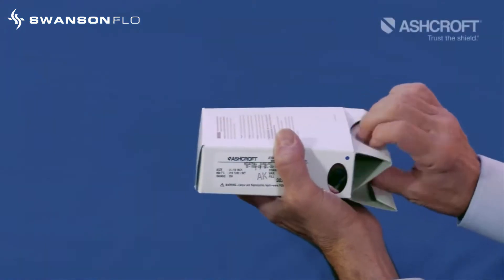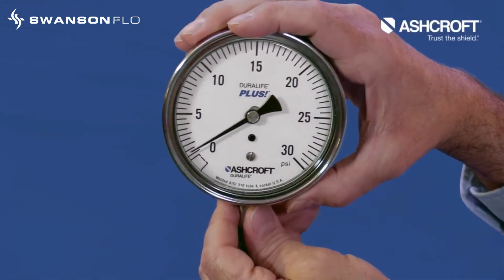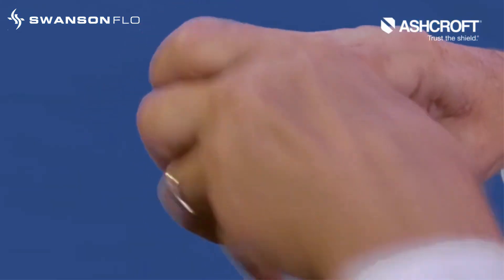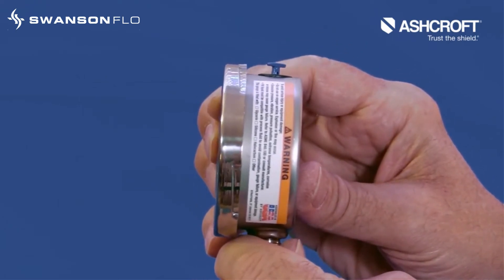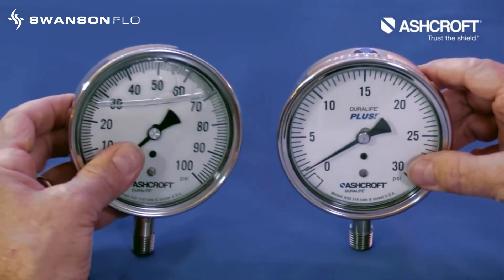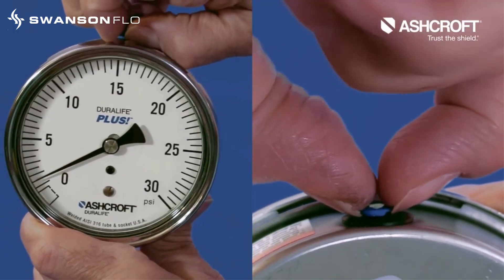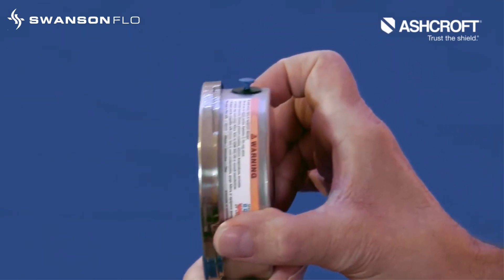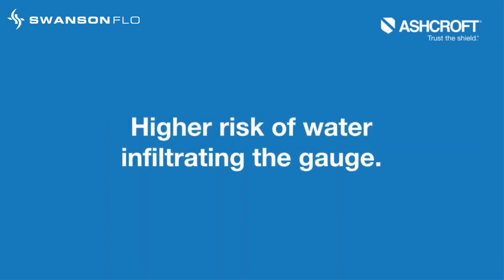Is Your Ashcroft Pressure Gauge Off Zero? Here's Why and How to Fix It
New, open front stainless steel dry or liquid-filled pressure gauges straight out of the box can surprise you with a pointer that is off zero. This may lead you to think that the gauge is defective.

In fact it may just be that the pressure trapped inside the gauge case is higher or lower than the surrounding atmosphere.

Most Ashcroft open front gauges are equipped with a top vent plug. This permits you to open the gauge case allowing the inside and outside pressures to equalize.

Venting or burping gauges with ranges 200 psi and above should not be required.

Before installation, stand the gauge upright to eliminate gravitational effect on the bourdon tube and pointer.

Make sure to prevent fluid leakage if the gauge is liquid filled.

Locate the pop-up plug on top and simply pull up the blue stopper.

To prevent inaccuracy due to zero offset in dry areas, the vent plug can be left open, however this practice should be limited to dry areas because it will lower the ingress rating to IP54 and risk water infiltrating the gauge.

Ashcroft® pressure gauges come in various sizes, accuracies, and range from 0 – 10 in. H2O through 0-100,000 psi. Choices include differential pressure gauges, test gauges, sanitary gauges, high-purity gauges, subsea gauges, digital pressure gauges, OEM pressure gauges, and more. Ashcroft pressure gauges are known for high quality and reliability and are available to fit nearly any budget and application requirement.

For more information about Ashcroft products, contact Swanson Flo.